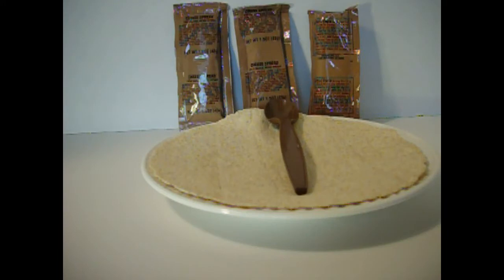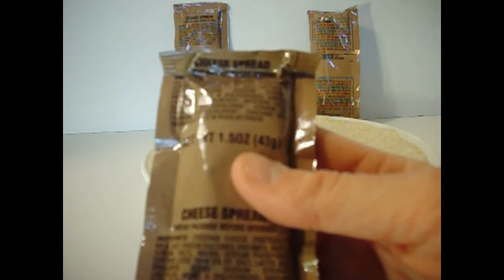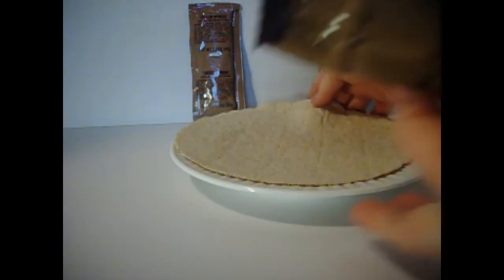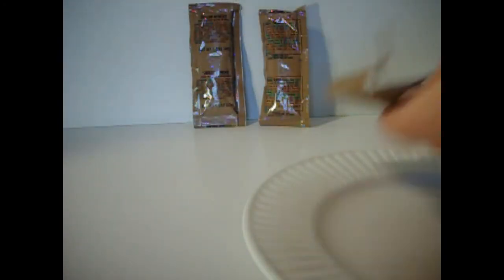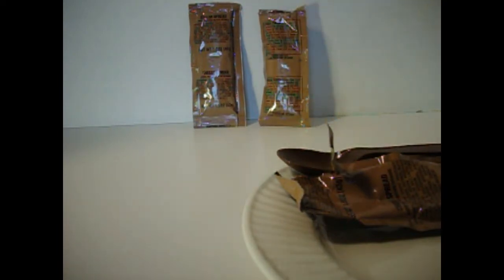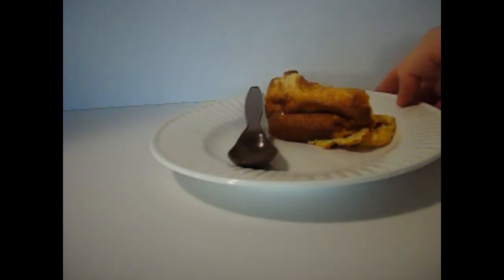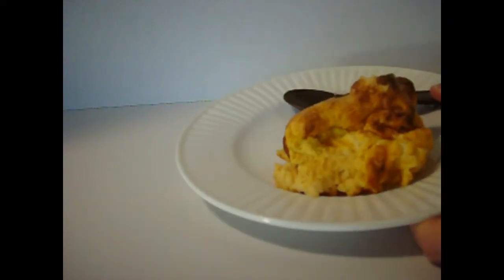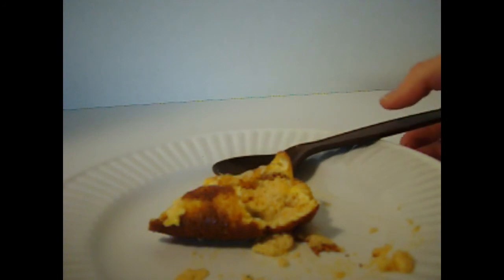Cheese Spread/Souffle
We have another mini-sode with MRE Cheese spread!

Thank you all again so much for your support! I'm looking forward to posting more full reviews soon!

1 1/2 ounces (3 tablespoons) butter

3 tablespoons flour

1 teaspoon dry mustard

1/2 teaspoon garlic powder

1/8 teaspoon kosher salt

1 1/3 cups milk, hot

4 large egg yolks (2 1/2 ounces by weight)

(approx. 4.5 oz. MRE cheese spread (or 6 ounces sharp Cheddar)

5 egg whites plus 1 tablespoon water (5 1/2 ounces by weight plus 1/2 ounce water)

Butter a round souffle dish with about a teaspoon of butter, and place in the freezer.

In a small saucepan, heat the remaining butter. Allow all of the water to cook out.

In a separate bowl combine the flour, dry mustard, garlic powder, and kosher salt. Whisk this mixture into the melted butter. Cook for 2 minutes to remove the raw cereal taste.

Whisk in the hot milk and turn the heat to high. Once the mixture reaches a boil, remove from the heat.

In a separate bowl, beat the egg yolks to a creamy consistency. Temper the yolks into the milk mixture, constantly whisking.

Remove from the heat and add the cheese. Whisk until incorporated.

In a separate bowl, using a stand mixer, whip the egg whites glossy and firm. Add 1/4 of the mixture to the base. Continue to add the whites by thirds, folding very gently.

Pour the mixture into the souffle. Fill the souffle to 1/2-inch from the top. Place on an aluminum pie pan. Bake in the oven for 35 minutes.

To check for doneness stick a paring knife about 2/3 from center. If hole fills with liquid it needs more time.